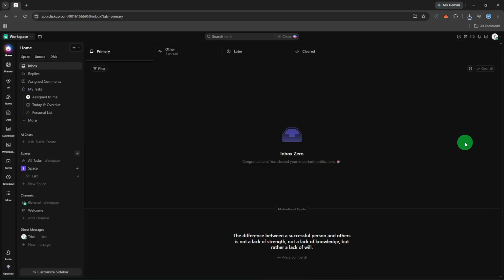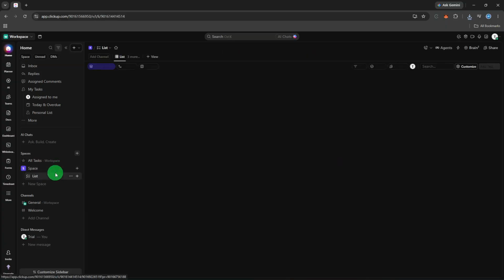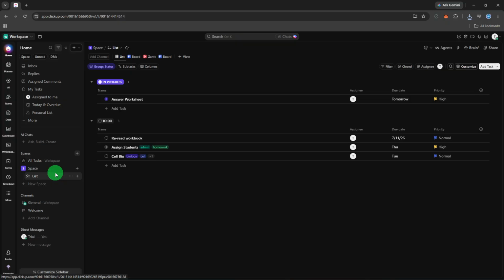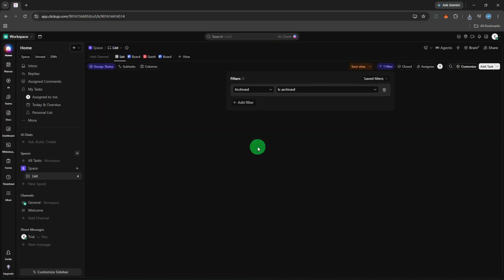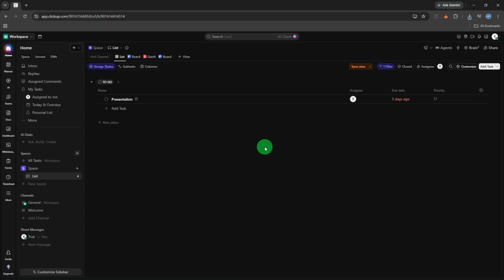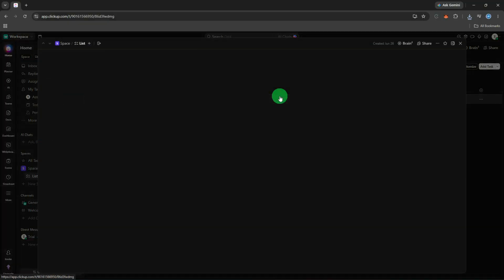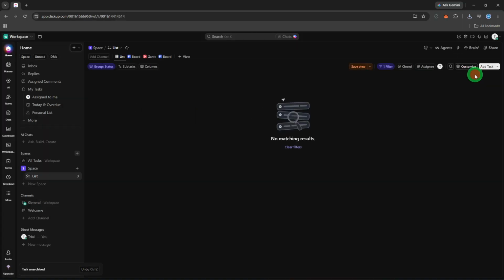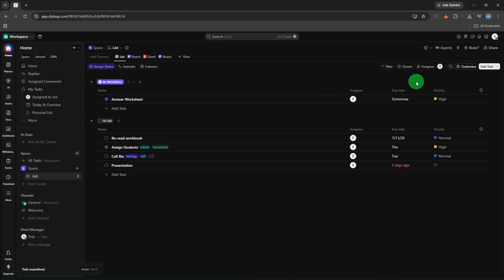See Archived Tasks In ClickUp [Step by Step]